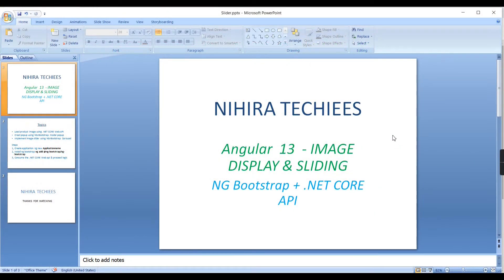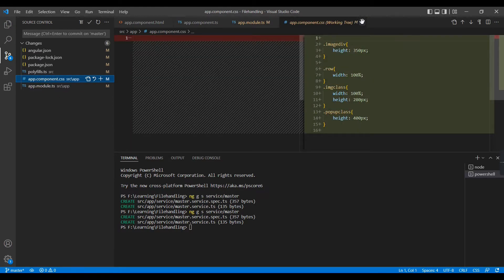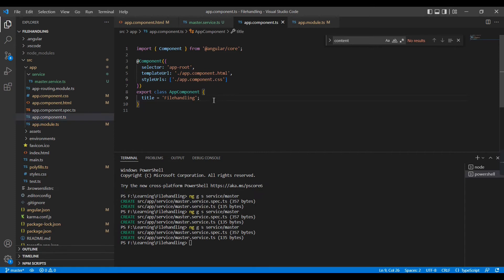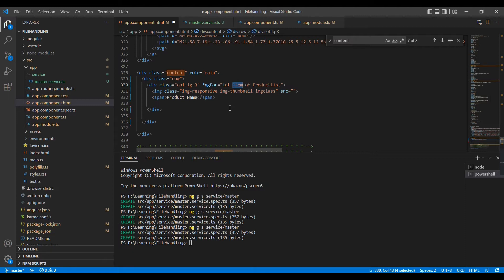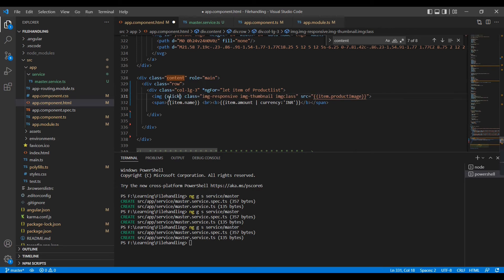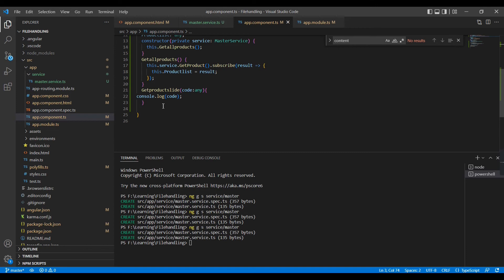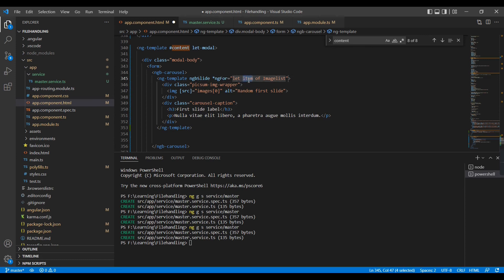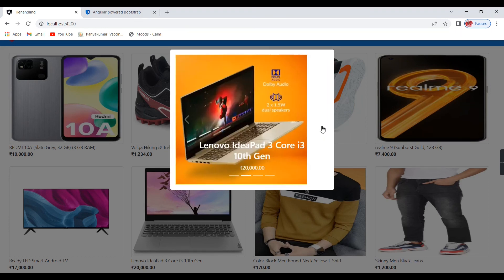Image display in angular 13 using .NET Core Web API | Implementing image slider using ng bootstrap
This video explains Image display in angular 13 using .NET Core Web API & Implementing image slider using ng bootstrap

Topics covered
1, Load product image using .NET CORE Web API
2, Create popup using NG-Bootstrap modal popup
3, Implement image slider using NG-Bootstrap Carousel